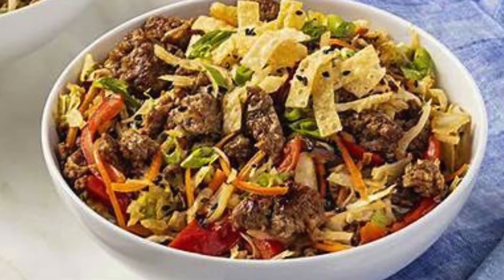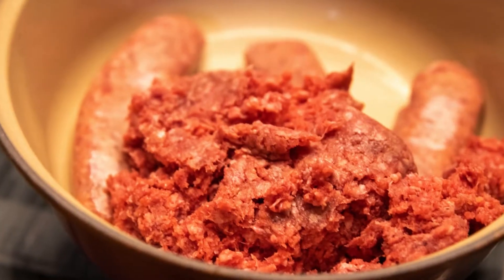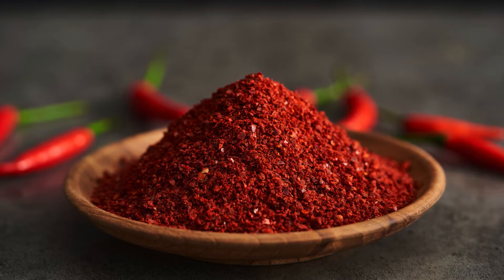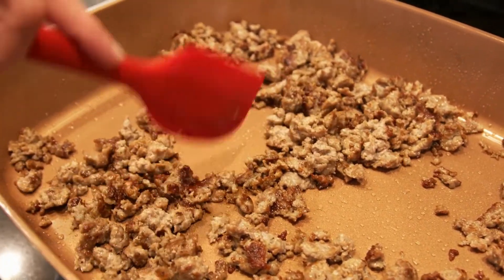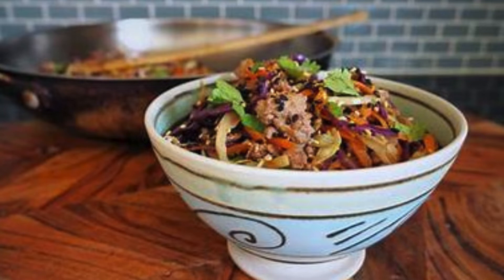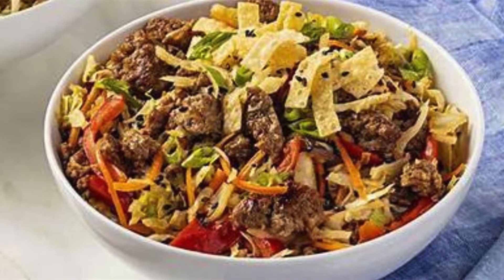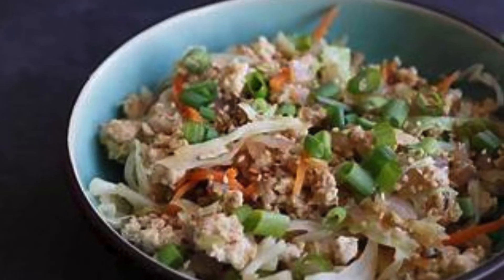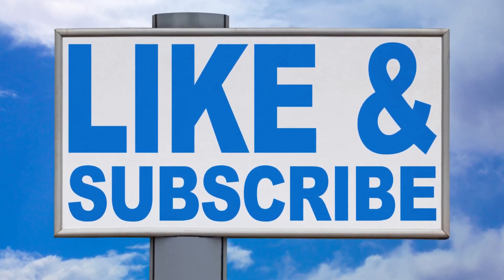Low carb egg roll in a bowl recipe: keto, gluten free, almond flour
Craving the savory goodness of egg rolls without the guilt? Look no further! Our Keto Egg Roll In A Bowl is a game-changer. Bursting with flavor, this dish delivers all the taste of traditional egg rolls minus the carbs. Plus, it's quick and easy to make, perfect for busy weeknights. Let's dive into this delicious recipe that'll satisfy your cravings and keep you on track with your low-carb lifestyle.

Ingredients:
For the Egg Roll In A Bowl:

- 1 pound ground sausage (choose from chicken, turkey, beef, or pork)
- 7 cups coleslaw mix (pre-packaged or shredded cabbage and carrots)
- 2 tablespoons low-sodium soy sauce or coconut aminos
- 1 tablespoon ginger
- 1 teaspoon garlic powder
- 1/2 cup green onions, sliced
- Optional: 1 tablespoon red pepper flakes (for a spicy kick)

Instructions:

1. Cook the Egg Roll In A Bowl:
   - In a large skillet, brown the ground sausage over medium heat, breaking it apart as it cooks.
   - Once cooked through, stir in the coleslaw mix, garlic powder, ginger, and soy sauce (or coconut aminos). Mix well to coat the cabbage and carrots.
   - Cook until the coleslaw mix is tender but still slightly crisp. This should take about 5 minutes.

2. Add Garnishes:
   - Remove the skillet from heat.
   - Drizzle the egg roll in a bowl with a touch of toasted sesame oil for extra flavor.
   - Top with sliced green onions and, if desired, sprinkle with sesame seeds.

3. Serve and Enjoy:
   - Your keto egg roll in a bowl is ready! Serve it hot and savor the delicious combination of savory sausage, crunchy cabbage, and aromatic spices.

Serving Size:

This recipe yields approximately 4 servings. Each serving is a hearty bowl of egg roll goodness. Adjust the quantities based on your appetite or the number of people you're serving.

Pairing Ideas:

- Cauliflower Rice: Serve your egg roll in a bowl over cauliflower rice for a complete meal.
- Quinoa: If you're not strictly keto, try it with quinoa for added protein and fiber.
- White Rice: For a classic pairing, enjoy it with a side of white rice.

Why We Love It:

- Flavorful: The combination of ginger, garlic, and soy sauce creates an umami explosion.
- Quick: Ready in just 15 minutes, it's perfect for busy evenings.
- Low-Carb: With only a fraction of the carbs, it's a guilt-free indulgence.

Enjoy the Crunchy Goodness!

Whether you're following a keto diet or simply want a tasty, low-carb meal, this egg roll in a bowl won't disappoint. It's a satisfying way to enjoy the flavors you love without compromising your health goals.

Note: Customize your egg roll in a bowl by adding other veggies like bell peppers, mushrooms, or water chestnuts.